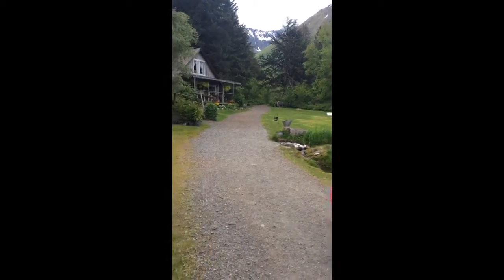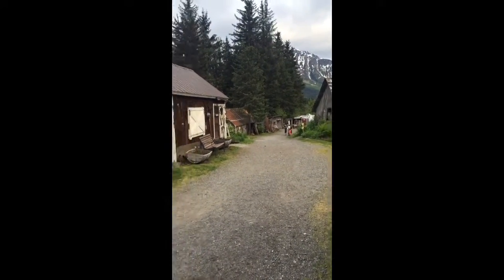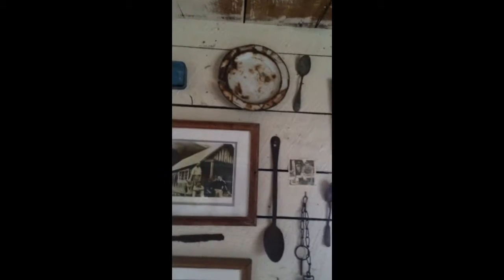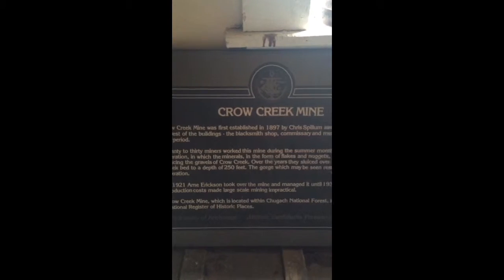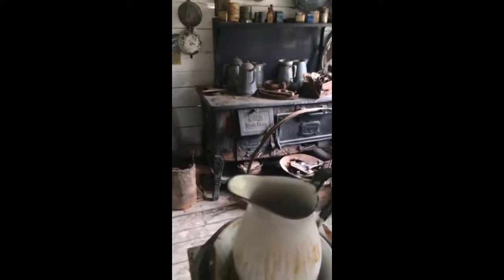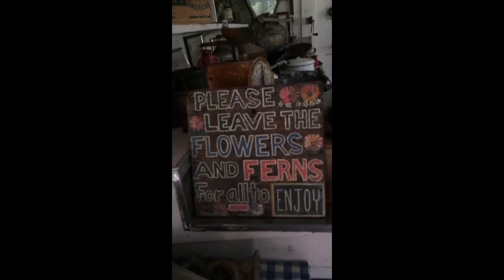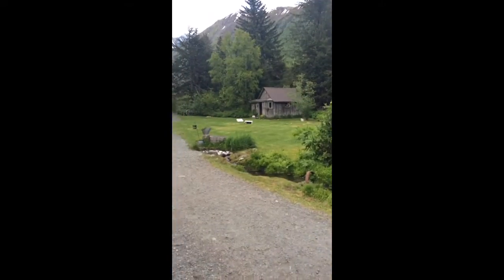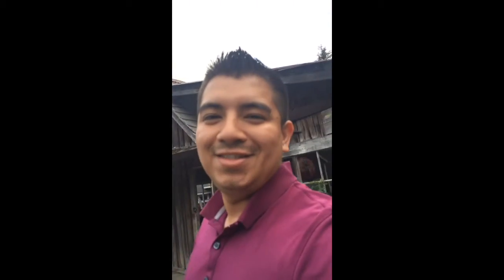Crow Creek Mine - Crow Creek Historic Gold Mine Alaska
Crow Creek Mine - Crow Creek Historic Gold Mine AlaskaMy family and I came here for a wedding which by the way was AMAZING! It was my first time ever coming over here and I thought it was pretty cool.

There is enough space here to hold quite a lot of people.
The wedding was awesome and this peaceful place makes it even better.
There is also enough parking for a bunch of cars.
A close look at what the Crow Creek Mine from the 1890s looks like today.
Pretty awesome!

- DESIGN YOUR LIFESTYLE - BECOME A PAID TOURIST!

-- Wednesdays:   BY FAR the BEST TRAINING IN THE INDUSTRY, PERIOD!

--  Fridays:  Live Google+ Hangouts. Marketing Tips,  Tricks,  Advice and Ideas --